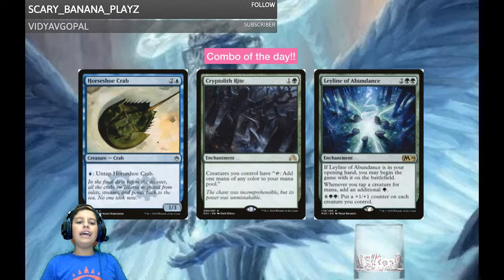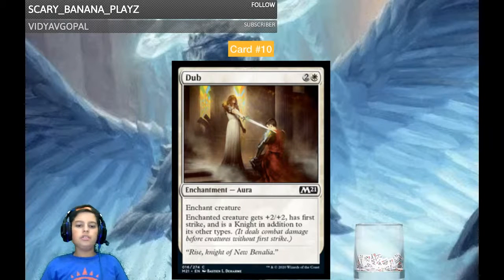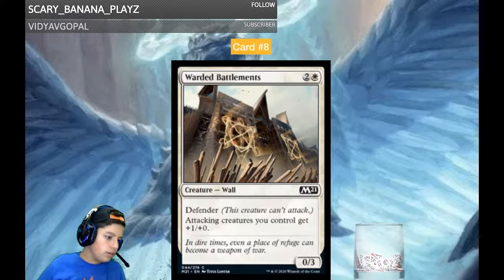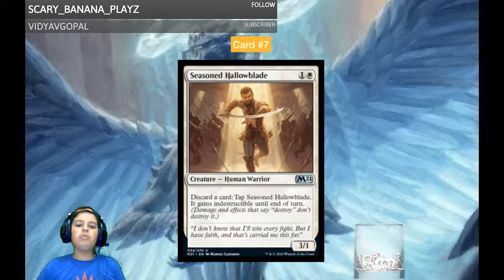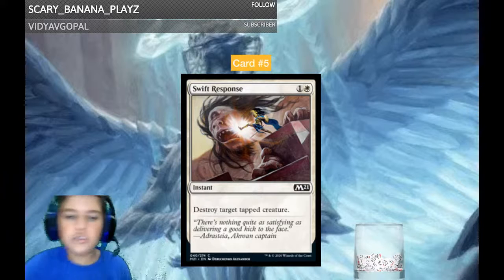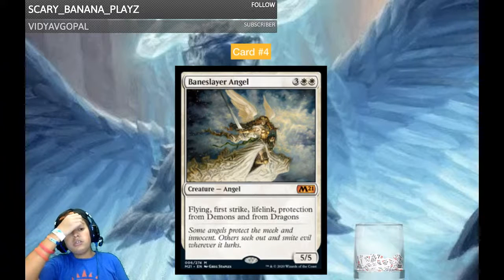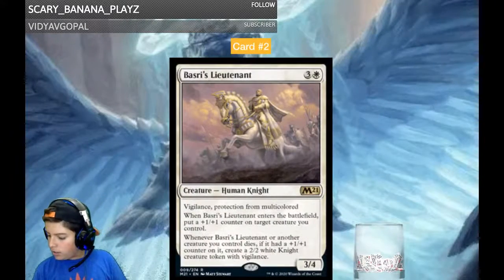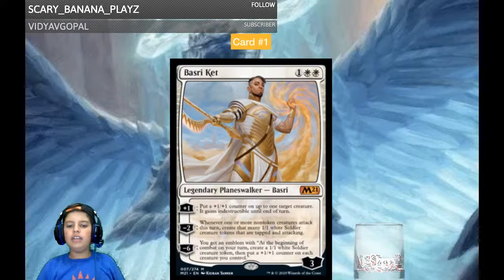Colour review: MTG top 10 white cards for sealed in M21!!!!!! Live Podcast 112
I will be talking about 10 cool white cards for sealed in the new M21! Removals are OP!

Try command !commands to see all commands!!

Now with Prime

Use those codes in MTGA for some awesome cards!!!
ParallaxPotion = Revitalize card + revitalize style
PremiumScry/SuperScry = Opt (XLN) card + Opt (XLN) style
FoilFungus = Deathbloom Thallid card + Deathbloom Thallid style
ShinyGoblinPirate = Fanatical Firebrand card + Fanatical Firebrand style
SparkleDruid = Druid of the cowl card + Druid of the cowl style
PlayRavnica = 3 Guilds of Ravnica boosters
PlayAllegiance = 3 Ravnica allegiance boosters
PlayWarSpark = 3 War of the Spark boosters
INNERDEMON = Ob Nixilis style
LevelUp = 2000 XP
PlayM20 = 3 m20 core set boosters
OverTheMoon = Arlinn style
ShieldsUp = Teyo style
WrittenInStone = nahiri style
EnlightenMe = narset style
PlayEldraine = 3 throne of eldraine boosters!!
PlayTheros = 3 theros beyond death boosters
PlayIkoria = 3 Ikoria boosters
FNMATHOME = 2 cosmetic items (thus making this the only way to get tamiyo avatar)
PlayM21 = 3 M21 boosters

MTGA is now on Mac!!!

My channel is all about gaming, Mtg strategy and Mtg unboxing.
I play:

Clash Royale
Magic the Gathering
Star Wars Destiny
CODZ
Fortnite
Minecraft